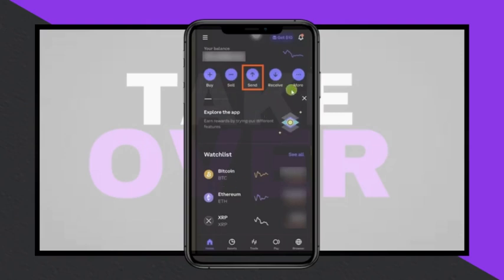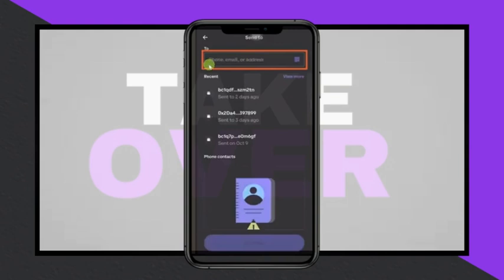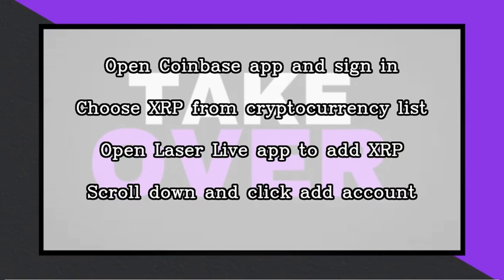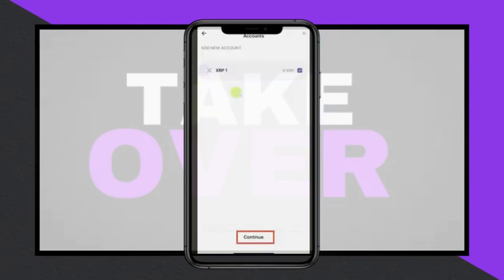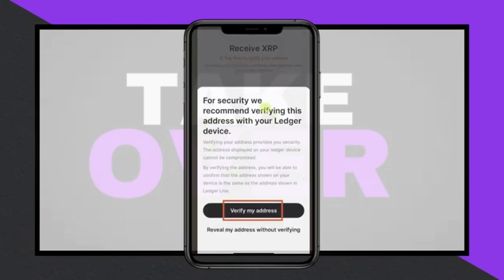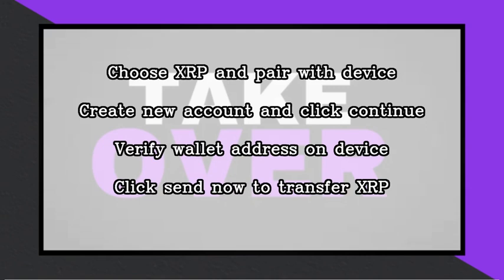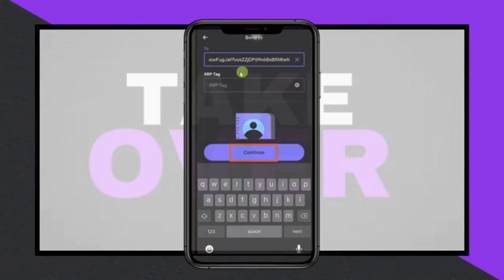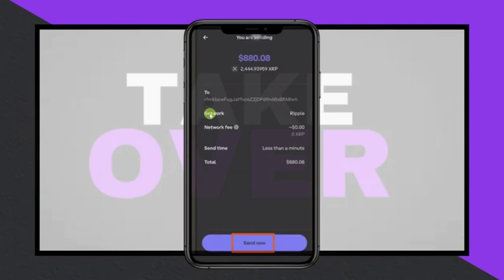How To Transfer XRP From Coinbase To Ledger Nano X (2025)